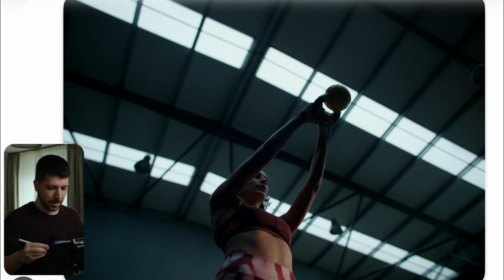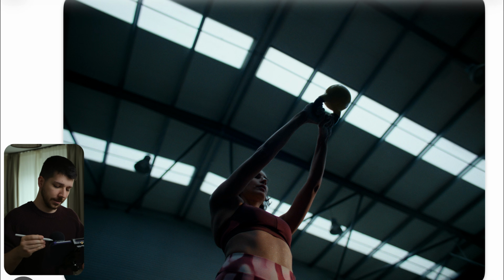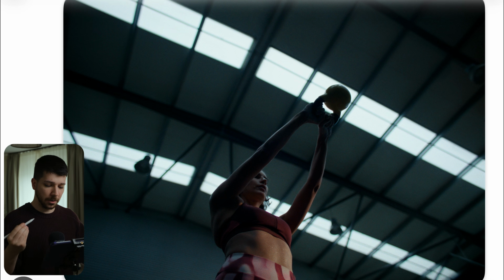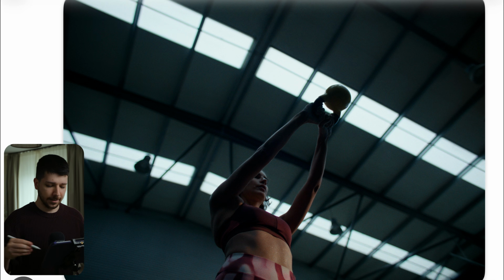Create Any Time of Day with Cinematic Lighting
In this video, I show you how to create different times of day using simple cinematography lighting and camera techniques. From a warm morning look to a neutral daylight setup, a golden hour atmosphere, and many more variations. As a filmmaker, understanding how to shape different daylight moods is one of the best ways to improve your cinematography and make your scenes feel more intentional, cinematic, and emotionally precise.